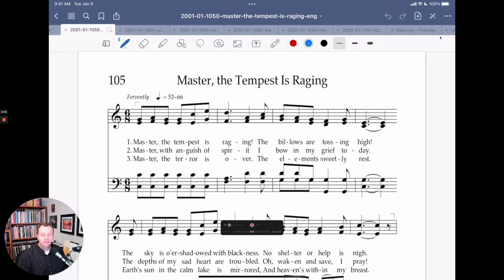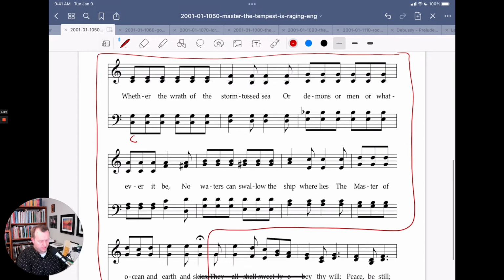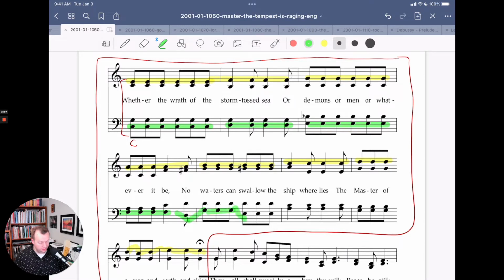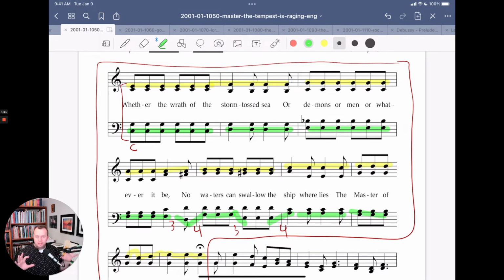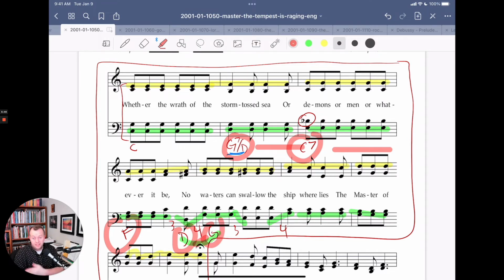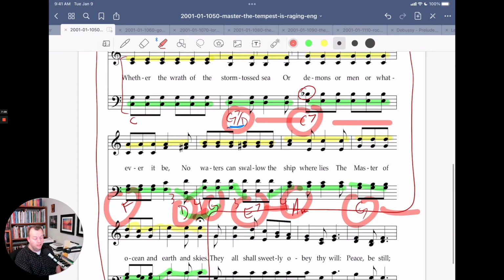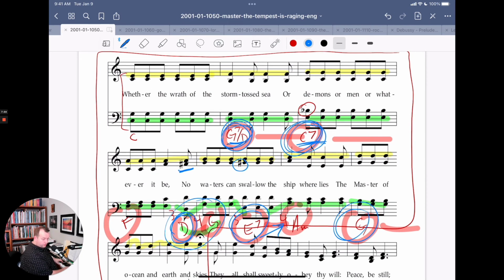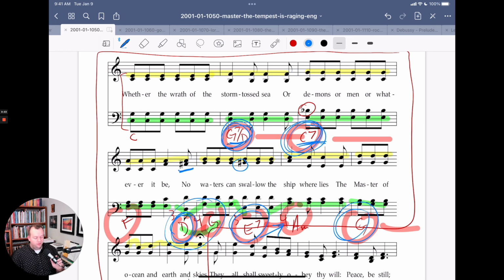Taking Your Congregation On A Complete Journey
Sacrament Meeting Music can take your congregation on a journey just like a great story, if you craft it correctly. It's actually easier than you might think.

LDS Hymn No. 105, "Master the Tempest Is Raging" takes congregations on a journey in several ways. But 9 of the measures on the 2nd page really ramp the storytelling power of this hymn into high gear.

0:00 - Intro
0:53 - Using Harmony To Pass Through Each Stage of the Journey
1:37 - Using Melody to Raise the Intensity
2:31 - Bassline Intensifies the Rising Tide
4:25 - Repetative Chord Changes Put the Icing On This Stormy Cake
7:01 - Dominant 7ths All In A Row